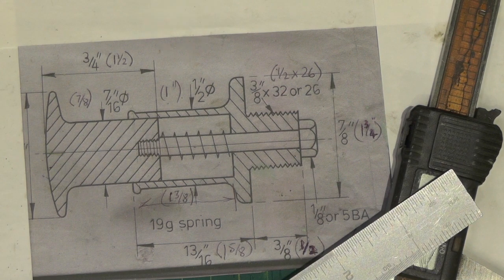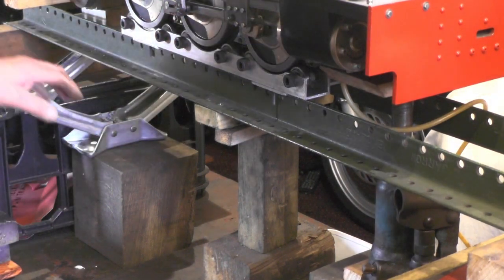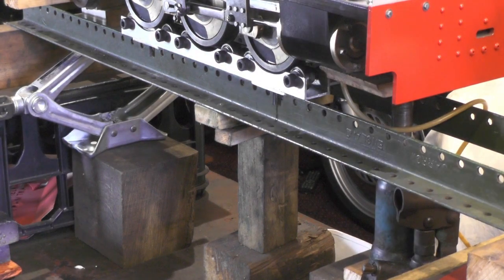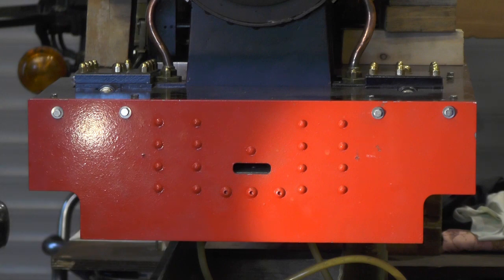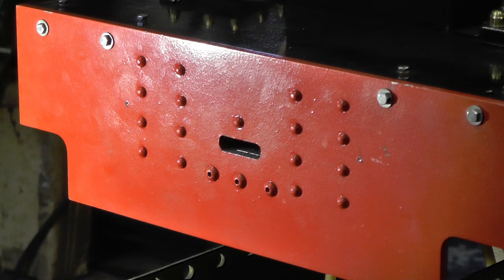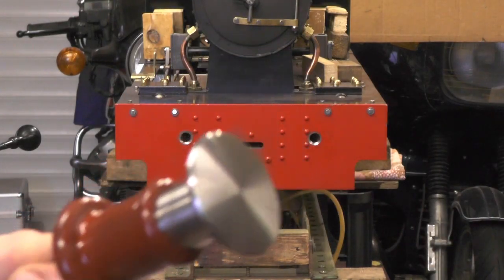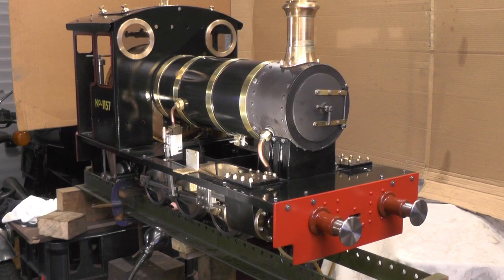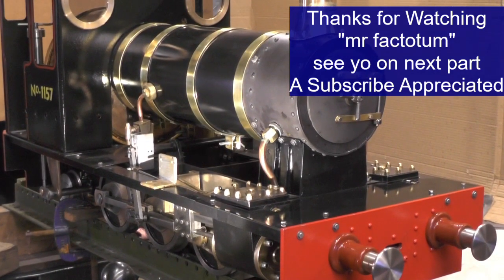Build Your Own Beginners Miniature Steam Locomotive Series (Buffers P3 ) "mr factotum"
Buffers Part 3
Continuation of my step by step Beginners Miniature Live Steam Locomotive build from scratch. Paint Assembly & Fitting to Loco
Here showing. Part 3 of traditional Buffers. there's no drawings in Jack Bucklers Book, so i have found a 3 1/2" gauge live steam miniature Locomotive drawing and  scaled the sizes up.